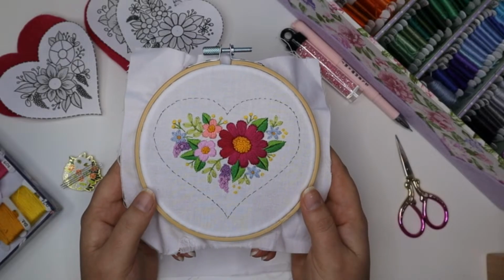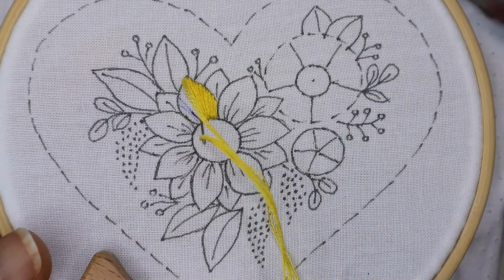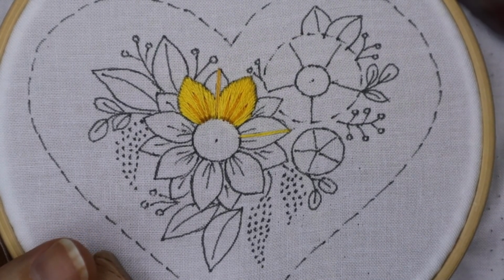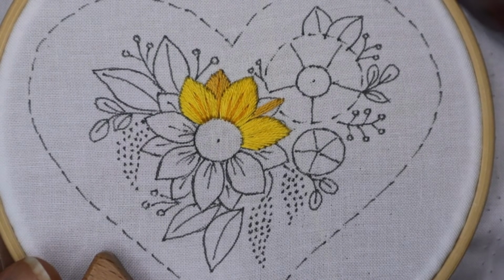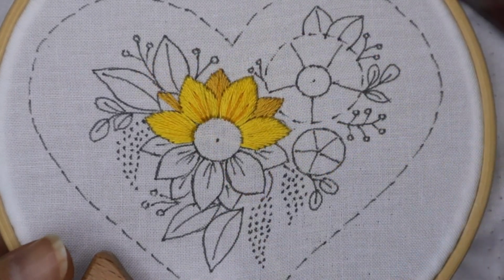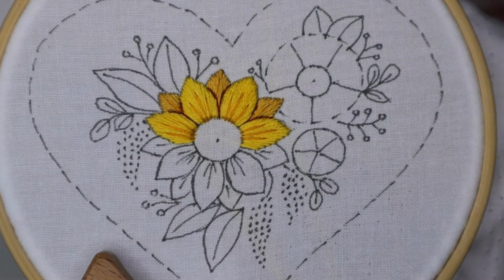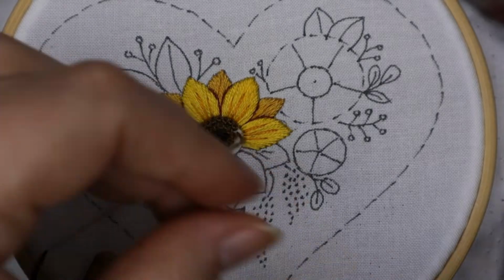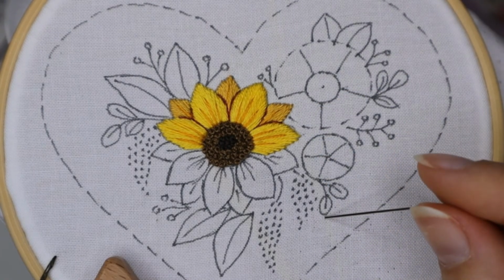Stitch With Me 🪡 🧵 Mini Floral Hearts 💝 Valentine's Day Embroidery Designs 💕 Stitch-Along Part 3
🪡 ✂️ All 3 patterns are available on Patreon 🧵✨ Once you join my Stitching Club you will get access to this stitch-along and all my previous monthly patterns, behind-the-scenes updates, and ongoing projects! Plus, you’ll be the first to join future stitch-alongs. 🌟 Sign up for my Stitching Club here!

I'm so excited to get started and can’t wait to see your beautiful floral hearts come to life! 🌿
💜 Let’s have some fun with this project! 💜

💜 Purple Floral Heart
💖 Big LOVE Floral Design
💟 Negative Space Floral Heart
🌸 Love Floral Wreath
Valentine's Day Bundle

🪡  Read my educational articles and explore all the projects I have for you:

You can join for free and be the first to know when I post new articles and art updates. You can also become a paid member and get access to 100+ embroidery patterns and exclusive video courses. Members of my Stitching Club participate in my stitch-alongs and vote for the next patterns and video topics. I will help you to scale your embroidery skills to the next level!

If you are new here - Hello! My name is Natalie.
I'm an embroidery artist from Ukraine 🇺🇦
If you like what I do please help to grow my YouTube channel!
You can support me for FREE just simply doing the following:
💖 Watch my videos till the end;
💖 Share my videos with your stitching friends;
💖 Leave your comment regarding the topic I'm talking about in the video and let me know which topic you would like me to cover in my next videos.
If you did all of those steps - YOU ARE THE BEST!
🥰 HUGE THANK YOU and BIG virtual Hugs!!! 🤗